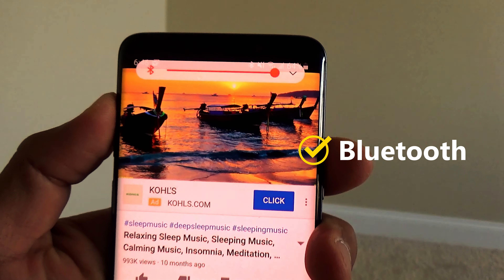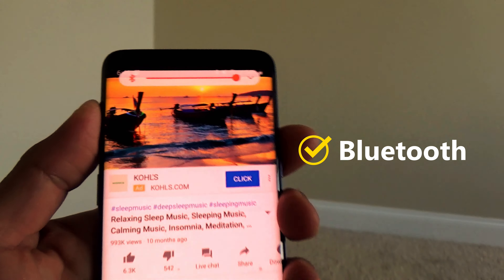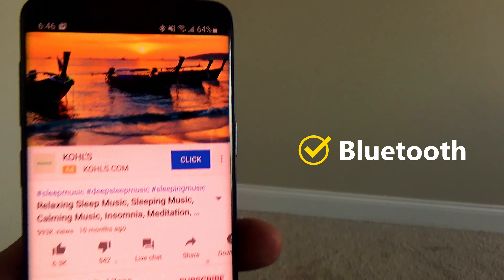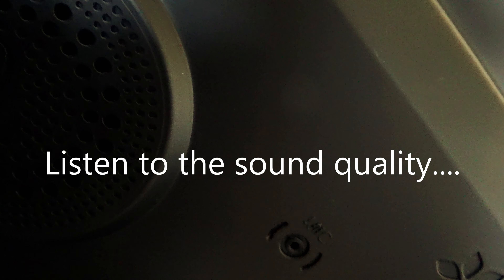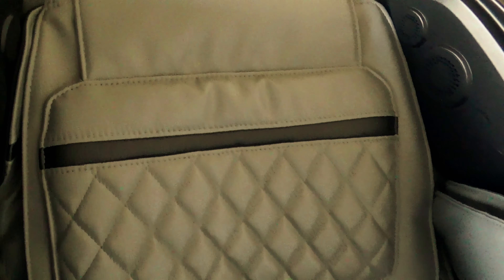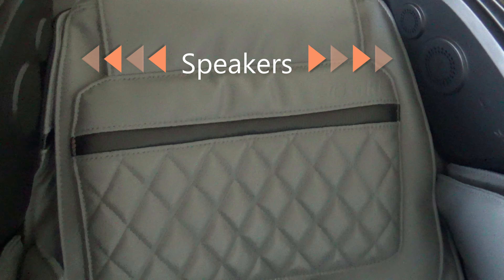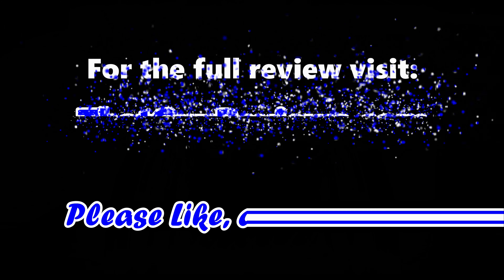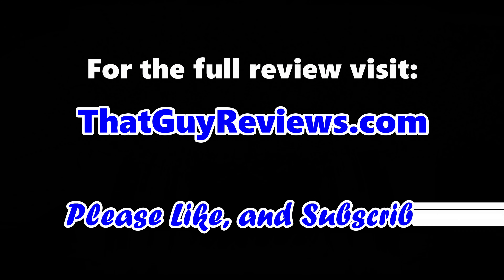Osaki Paragon OS-4D Massage Chair | Bluetooth Sound Quality - #3 of 6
Osaki Pro OS-4D Massage Chair
Osaki Pro Paragon OS-4D Massage chair is one of the best chairs in the market. In this review, we'll take a closer look at its Bluetooth capabilities by reviewing its music therapy sound qualities and single USB slot.

The Osaki OS-4D Pro Paragon Massage Chair is newly 2020 upgraded 4D massage chair with advance L-track and heating roller mechanism.

Osaki Pro Paragon OS-4D Video Review Series